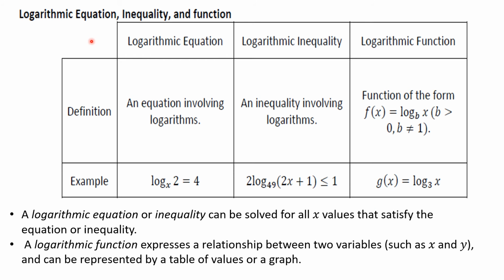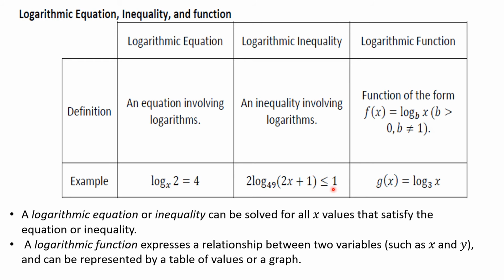Logarithms Week 11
The topic of this video are logarithmic function, Equation and Inequality. This video is intended for my asynchronous class in General Mathematics.